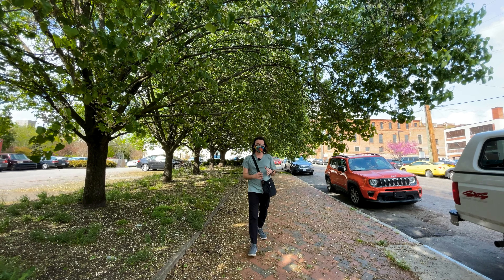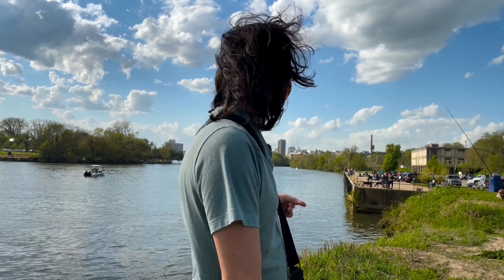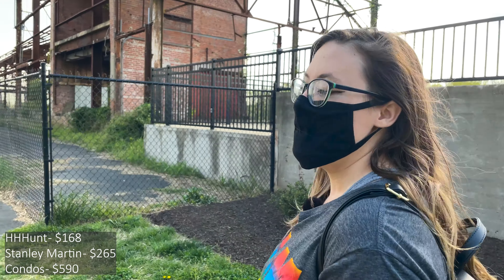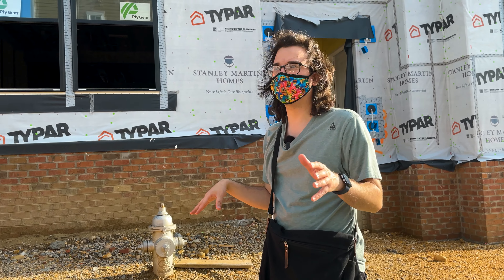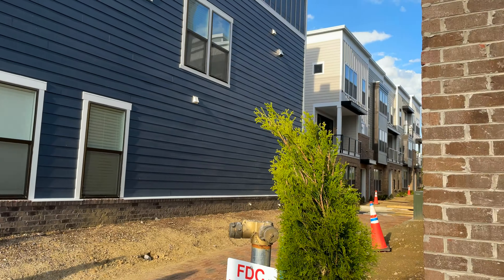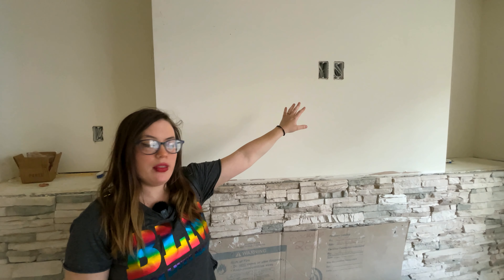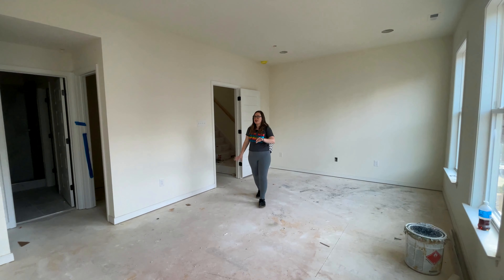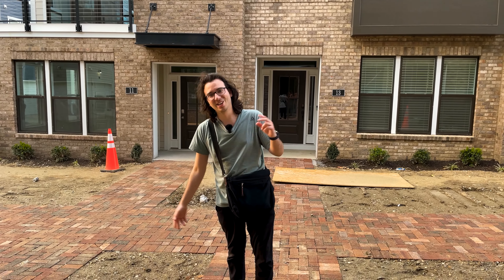OUR NEW HOUSE TOUR! | 2021 Rocketts Landing Richmond Community (Final Construction)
Full tour of our new home and the Rocketts Landing community in Richmond, VA. This was one of the last new homes before construction for the entire community wraps up. We're excited to be sharing this new journey as we move in to our first new home.

==My Gear==
𝗖𝗮𝗺𝗲𝗿𝗮𝘀
Sony a7siii
Sony a6100
Fimi Palm
Insta 360 One X

𝗟𝗲𝗻𝘀𝗲𝘀
Sigma 24-70 F2.8
Sony 16-35 F4
Sony FE 24-240mm
Pergear 35mm F1.2
Sony 50mm F1.8
Sony 28-70

𝗗𝗿𝗼𝗻𝗲𝘀
DJI Mavic Pro 2

𝗚𝗶𝗺𝗯𝗮𝗹𝘀/Sliders
Moza Aircross 2
Zhiyun Crane M2
Moza Slypod
Zeapon Micro 2 Slider

𝗔𝗰𝗰𝗲𝘀𝘀𝗼𝗿𝗶𝗲𝘀
Endurax Extra Large Bag

𝗟𝗶𝗴𝗵𝘁𝘀
Godox VL300
Sokani X60

𝗠𝗶𝗰𝗿𝗼𝗽𝗵𝗼𝗻𝗲𝘀
Comica VM20
Rode Wireless Go 2
Comica Boom XD

==Mini Review==